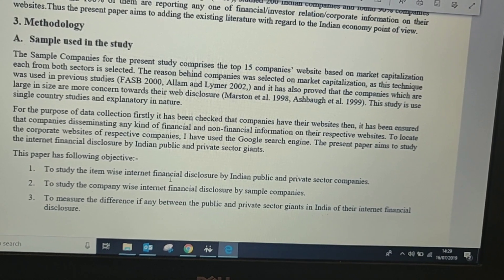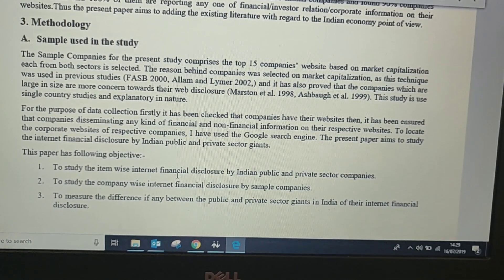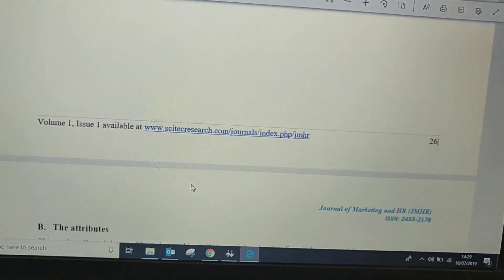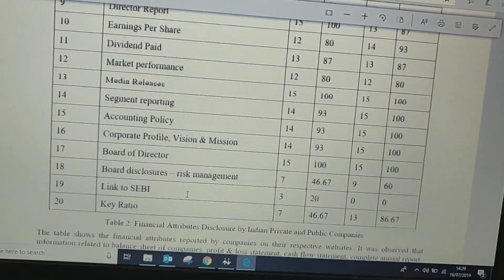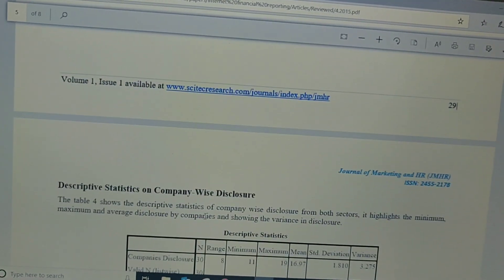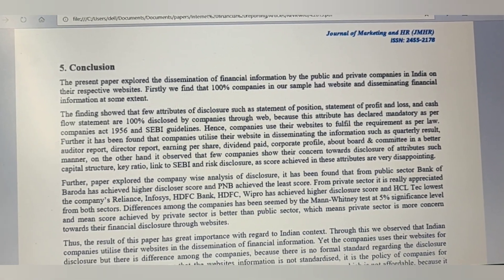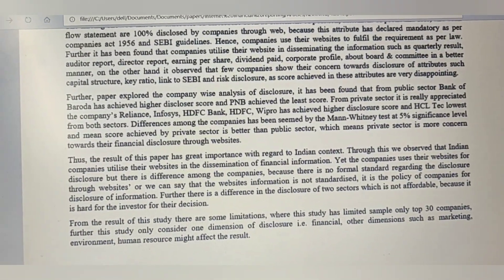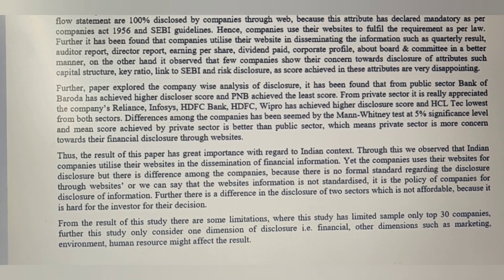How to |Review Literature| Part:2 |Ph.D|MBA|Dissertation| by DiscoverPhDResearchGradually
In this video, I have covered how to review the literature, covering the research methodology, results/findings/conclusions.

DiscoverPhDResearchGradually
Discover PhD Research Gradually

literature review in research methodology, literature review format,

To know the abstract or the literature review Part:1 please visit the link: